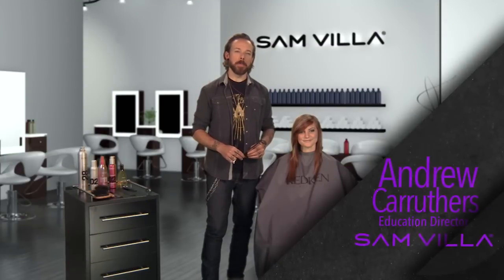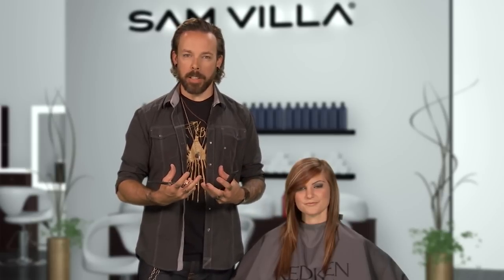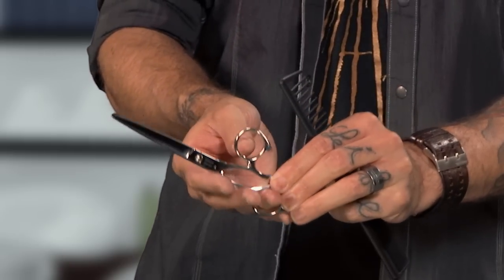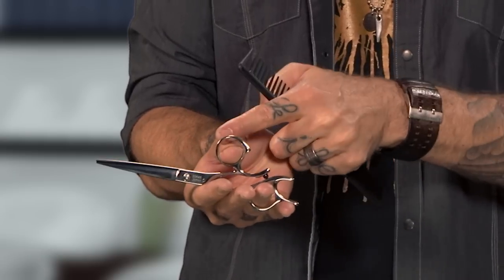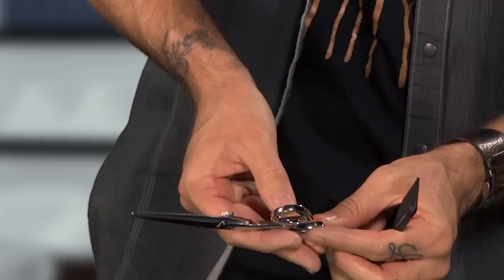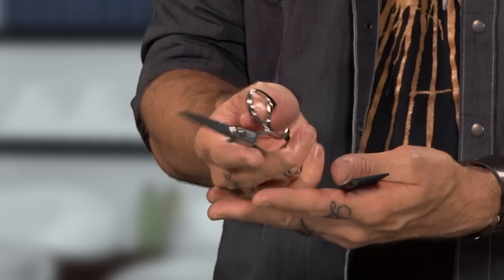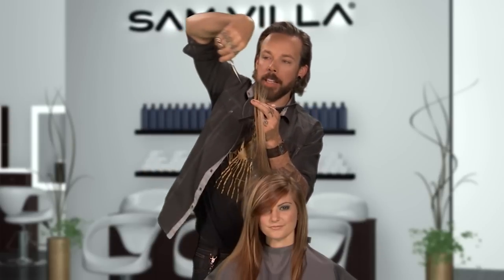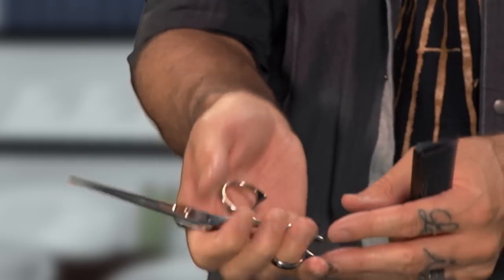How To Eliminate Hand, Wrist & Shoulder Pain - Scissor Control Tips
One of the biggest complaints from hairdressers is that their wrist, elbow and shoulder hurt at the end of the day. This is largely because of how the shears are help and used throughout the day.

Watch this video and learn a few scissor control tips from Andrew Carruthers, Education Director for Sam Villa® and get rid of that pain and into a natural and comfortable cutting position.

GET SOCIAL WITH SAM VILLA